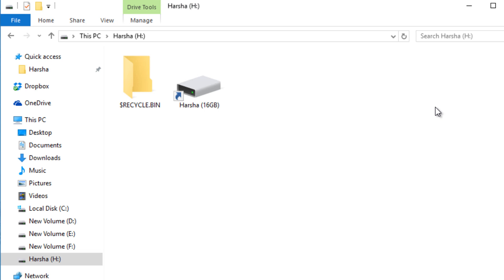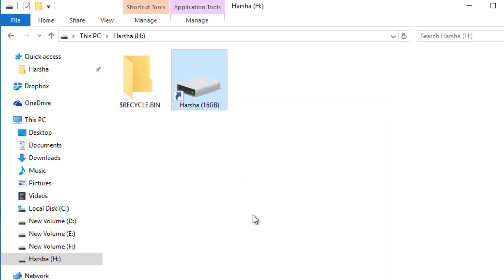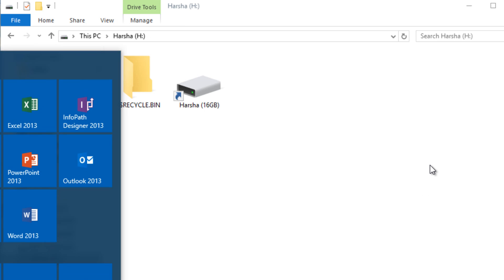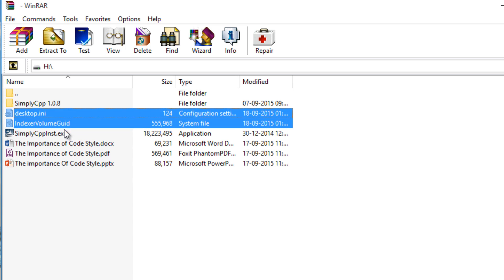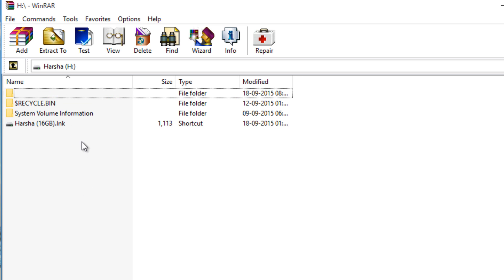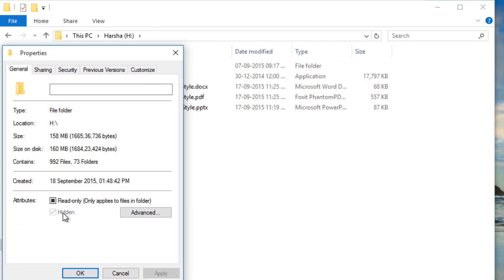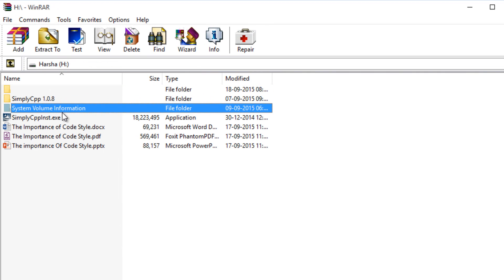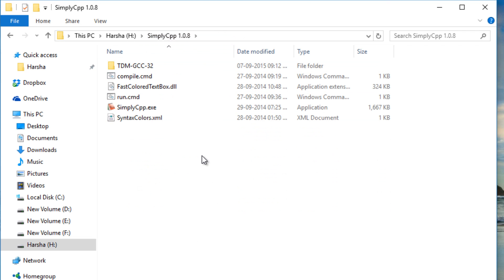Recover your files from Short Cut virus attacked flash drives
Today I have used my flash drive outside my home in a cafe to get some printouts for a seminar I had in college today, and my flash drive got infected with this shortcut virus.

Fortunately I have experienced this in the past and know how I can recover my week's work of presentation from it, which I show to you in this video.